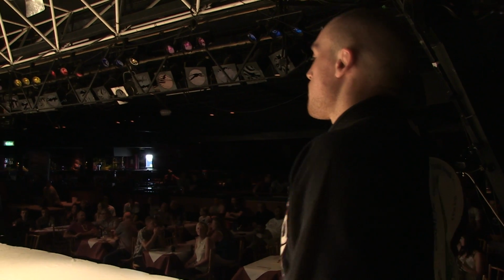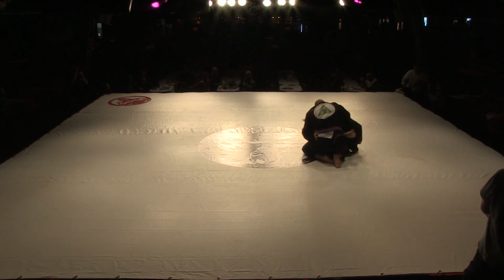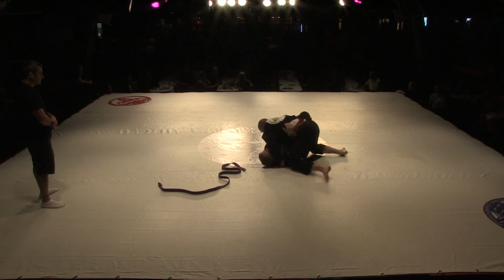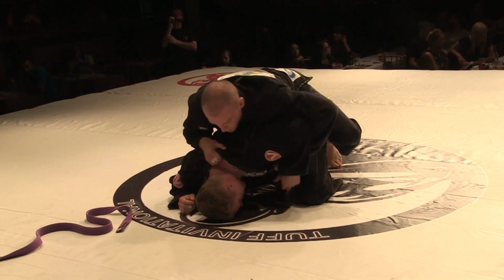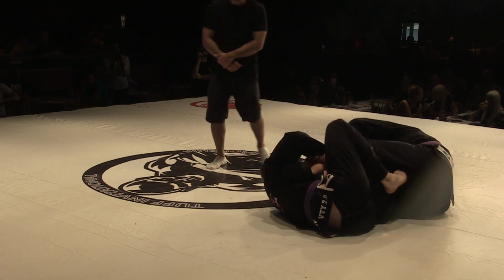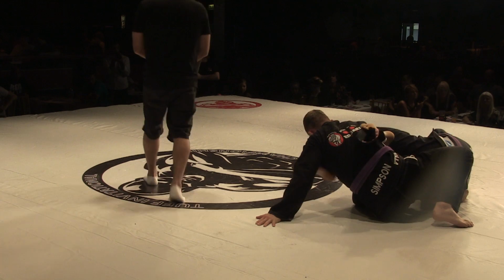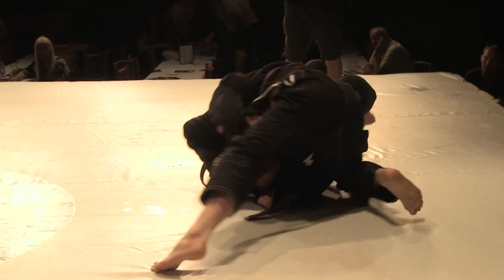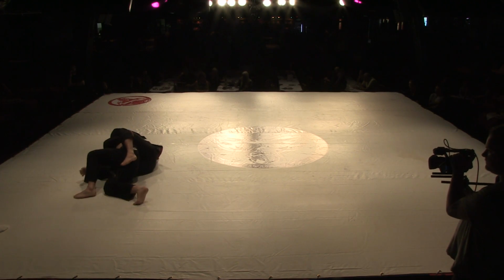Lee Simpson VS Steven Playfair